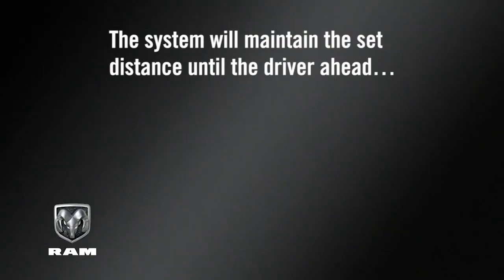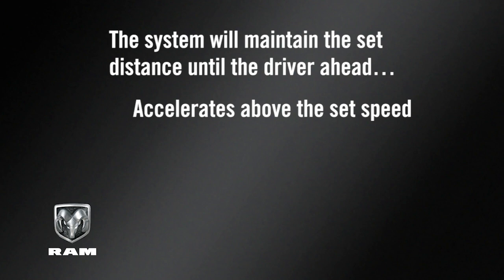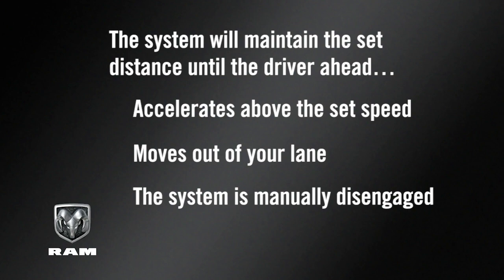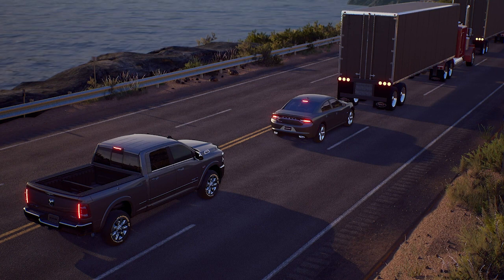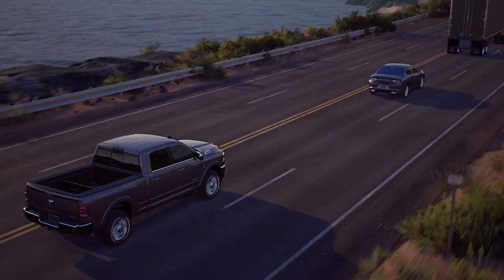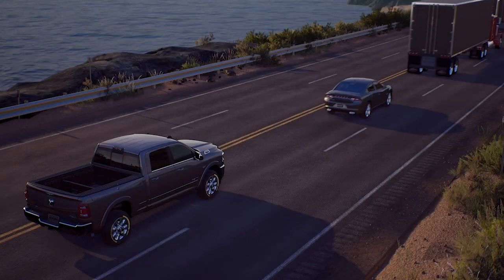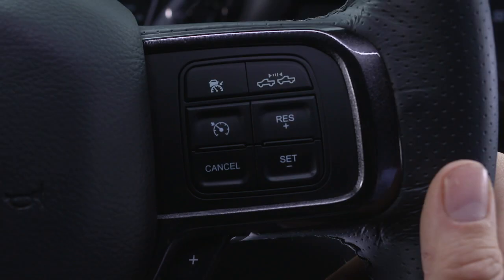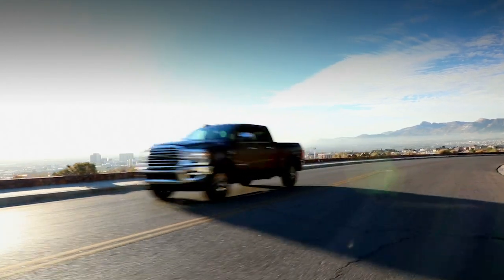Adaptive Cruise Control With Stop | How To | 2020 Ram 2500-3500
Learn how to operate Ram 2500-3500's intelligent cruise control system, also known as adaptive cruise control or ACC. This dynamic radar cruise control adjusts speed to ensure a set distance between you and the car in front of you.

Transcript

[music playing]

[Text on screen] This system is a driver’s convenience system, not a substitute for active driver involvement. The driver must remain aware of traffic conditions and be prepared to use the brakes to avoid collisions.

[Voice over] If equipped, Adaptive Cruise Control brings useful, adaptive features to the standard speed control system.

[Text on screen] Available features shown throughout.

[Voice over] To turn ACC on, push the ACC on/off button, then push Res/Plus or Set/Minus to engage. The system will now maintain a set distance between you and the driver in front of you without having to constantly reset your speed.
The distance button let you change the distance between you and the driver in front of you. If there’s no driver ahead, your set speed will be unaffected. But when a slower moving driver enters your lane, the system automatically adjusts your speed to maintain the distance setting. You’ll see the sensed vehicle indicator icon in the instrument cluster.

The system will maintain the set distance until the driver ahead accelerates above the set speed, moves out of your lane or until the system is manually disengaged. Now, if the driver in front of you stops, ACC will maintain your set distance and bring you to a standstill as well. If that driver starts moving again within 2 seconds, you’ll resume motion without the need for driver interaction.
If ACC stops you for more than 2 seconds, you’ll have to tap the accelerator pedal or hit the resume button on your steering wheel to start moving again. If the driver in front of you does not start moving for an extended period of time, the system will cancel and driver intervention will be required.

Remember, ACC has limited braking ability. The driver is always responsible for collision avoidance.
To deactivate ACC, push the ACC on/off button again. It’s best to leave the system off when not in use.